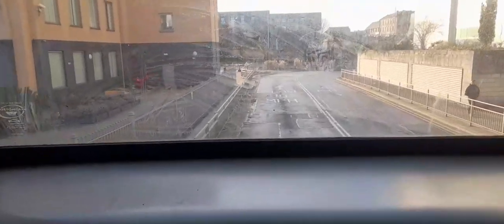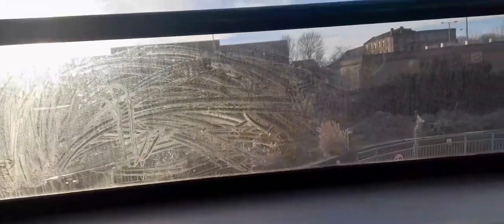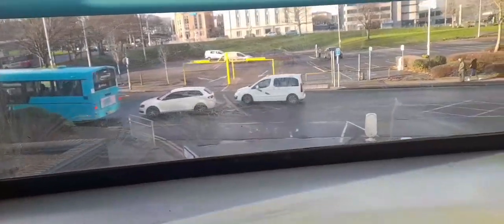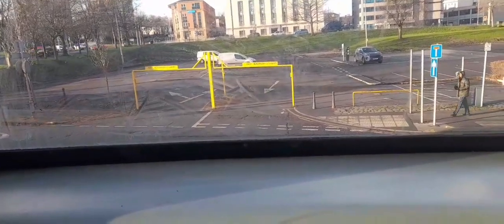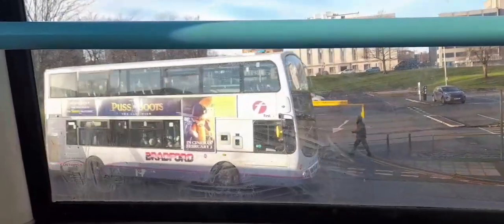Riding Buses in Huddersfield (Vlog)!